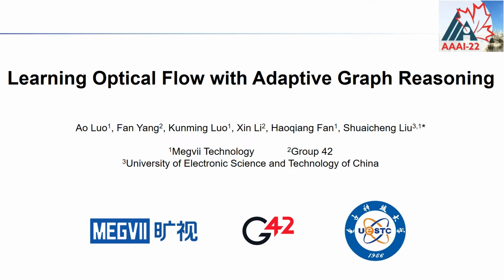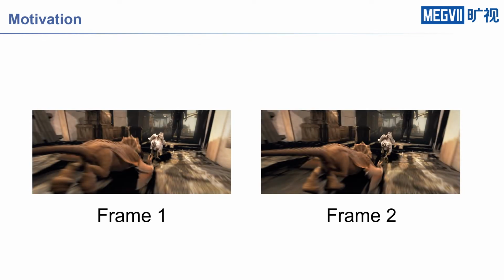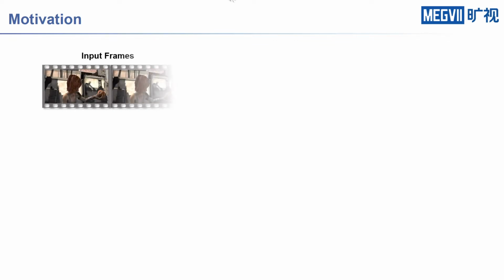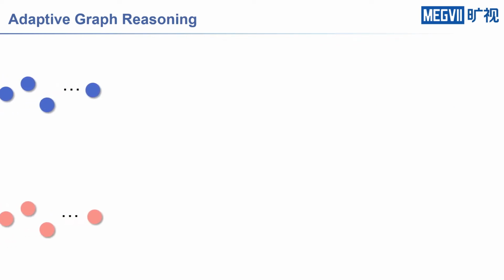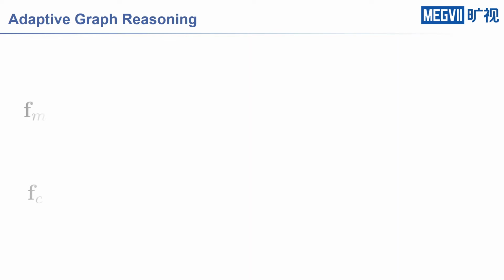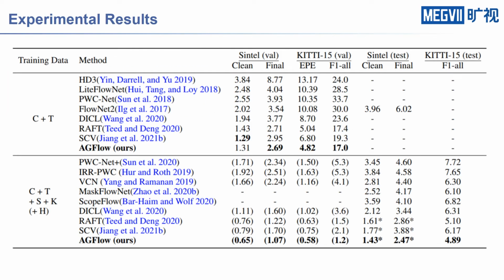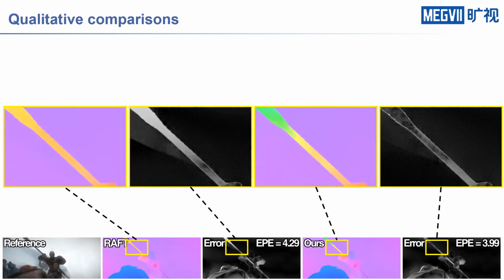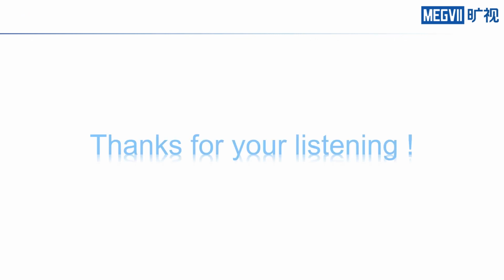[AAAI-2022] Learning Optical Flow with Adaptive Graph Reasoning